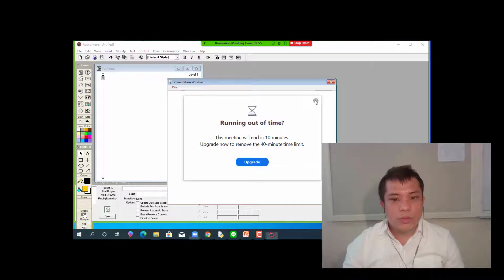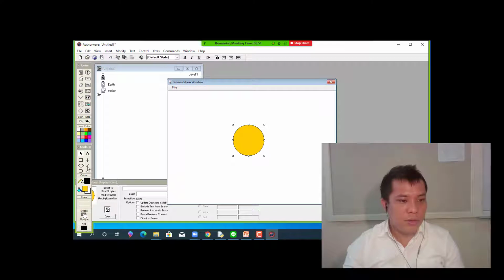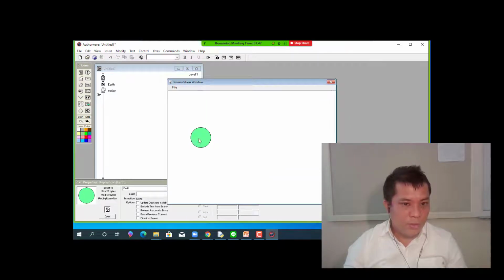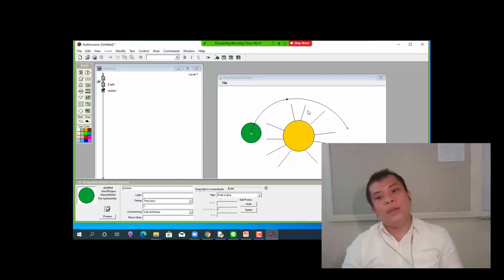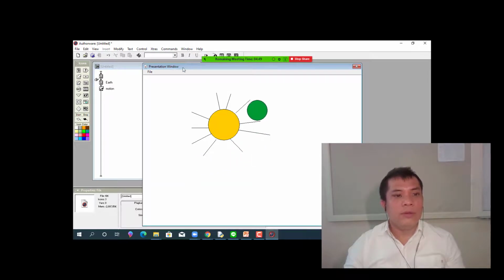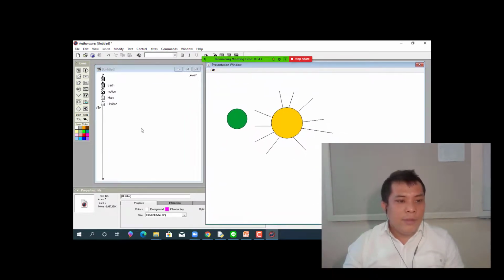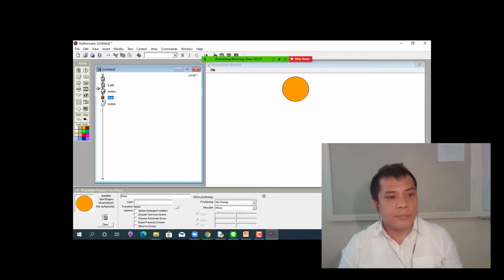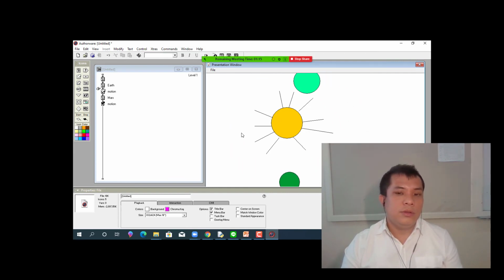Authorware Motion Icon